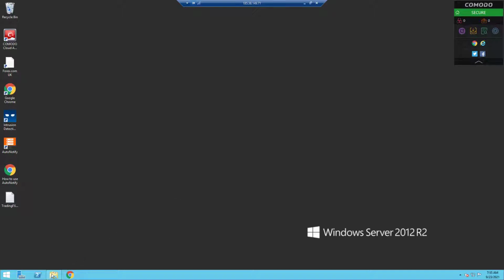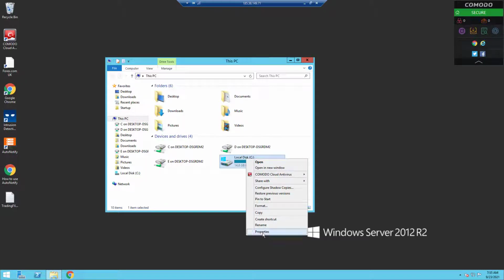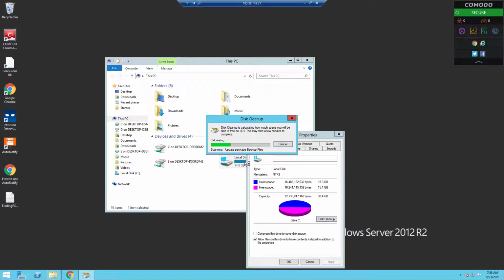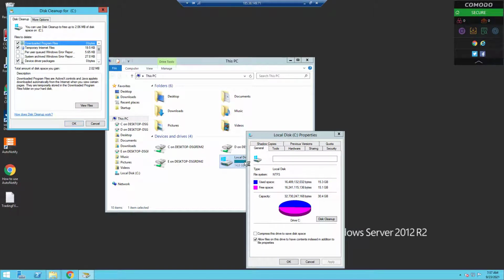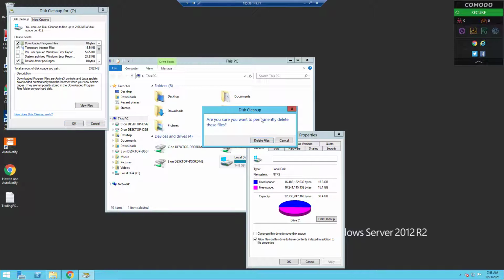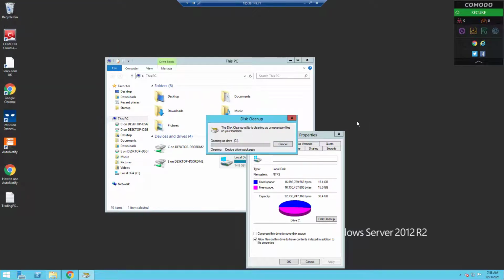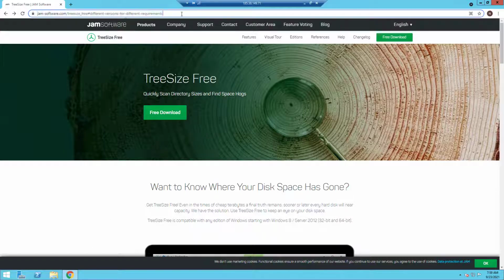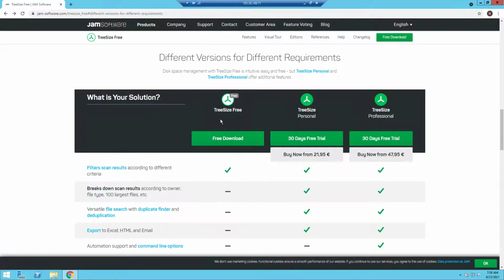How To Speed Up Your Windows VPS By Cleaning C Drive - Step By Step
How to Clean Your Windows VPS C Drive in Simple Steps (2024)"

Hi Everyone and Welcome to the TradingFXVPS Channel!

In this video, we’ll show you how to clean your Windows VPS C Drive effectively. We’ll cover disk cleanup, using the TreeSize tool to find large files, and how to manually free up space to make your Windows VPS run faster.

We offer first-class equipment from Hewlett-Packard, Dell, Intel & IBM. Diversification of hardware providers decreases the risk tremendously of any hardware breakdown. So you can be guaranteed that your Forex VPS is hosted on a powerful, reliable high-end Forex Trading server (specifically designed VPS for traders).

Our server is located in four geographically separate Data Centers - London, New York, Amsterdam & Frankfurt, specifically picked for ultra-low latency and access to the world's major brokers and liquidity providers.

Risk Disclosure: Futures, foreign currency, and options trading involve substantial risk and are not appropriate for everyone.

Whether you’re using Windows 10, Windows 7, or Windows 11, this tutorial will help you optimize your VPS for trading performance. Enjoy a faster, smoother trading experience with these simple tips!

Chapters:
00:18 - [ Skip Intro ]
00:31 - [ Cleaning Local Disk with Disk Clean up ]
01:22 - [ Scanning Disk Tool Set up - Treesize  ]
01:58 - [ Scanning Disk Tool - Treesize  ]